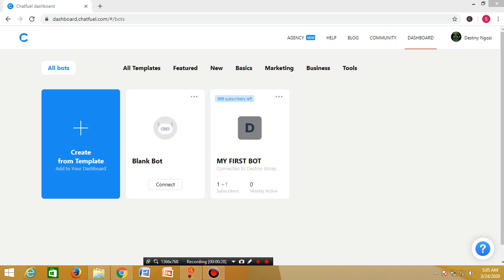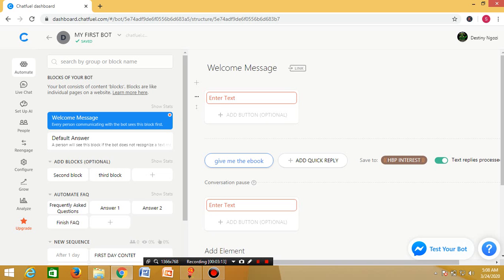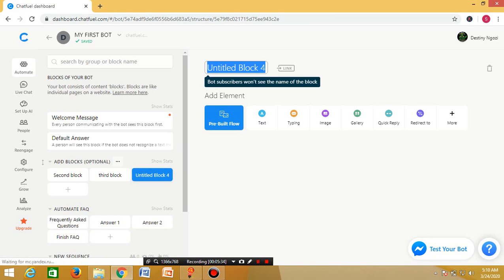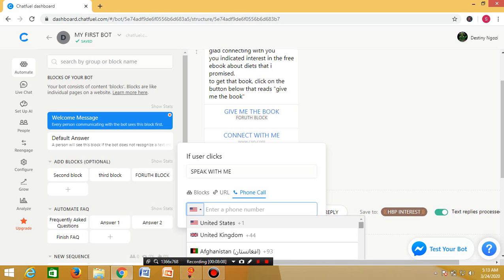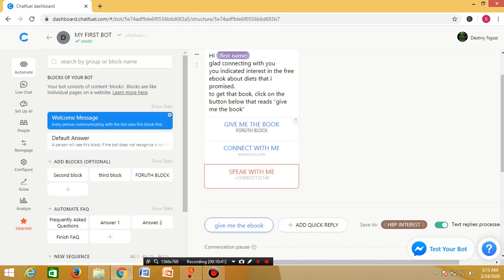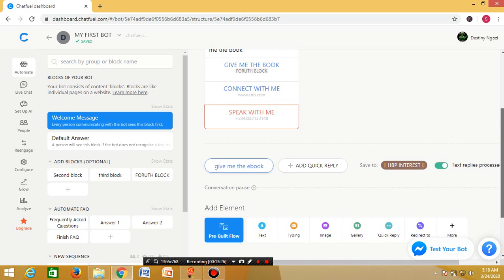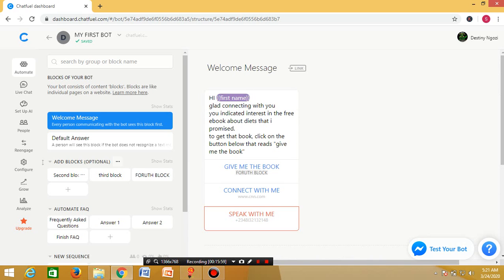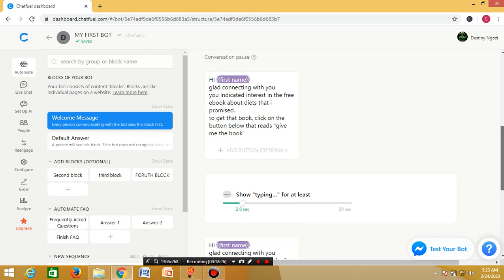HOW TO BUILD A SIMPLE CHATBOT WITH CHATFUEL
automate your presence using chatbot